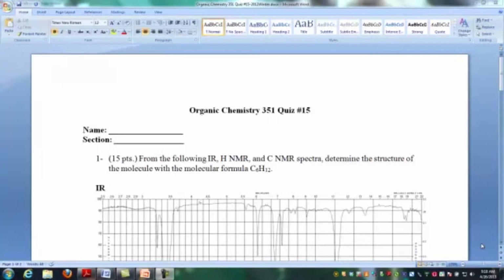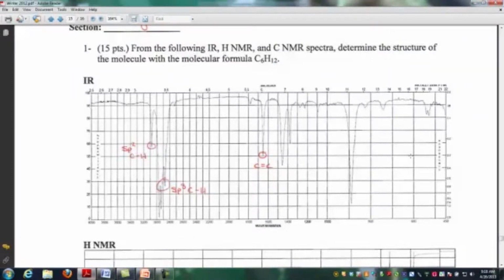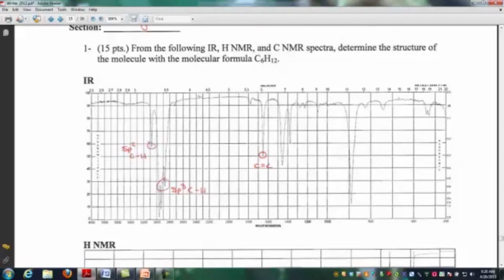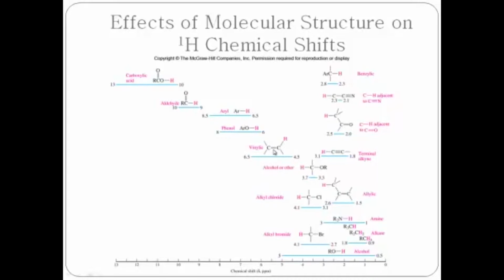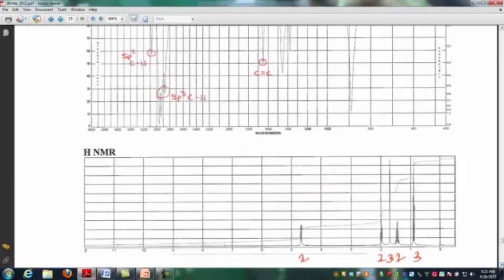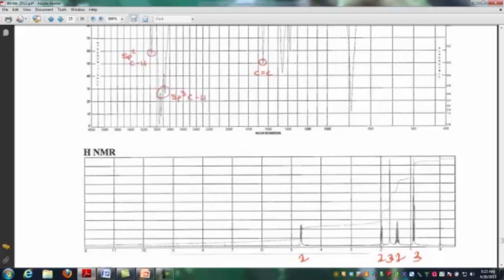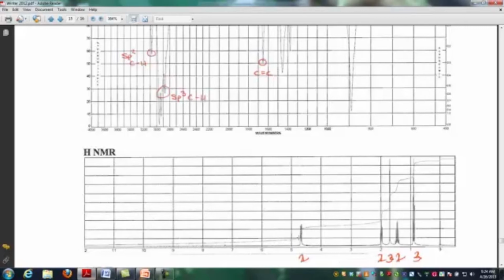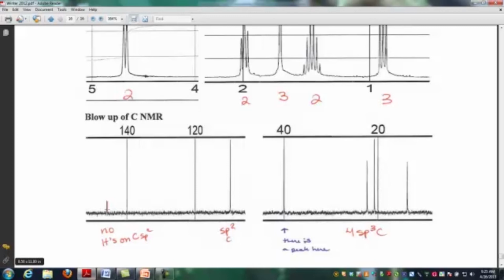Spectroscopy Quiz Review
Spectros copy (Quiz #15- Winter 2012)